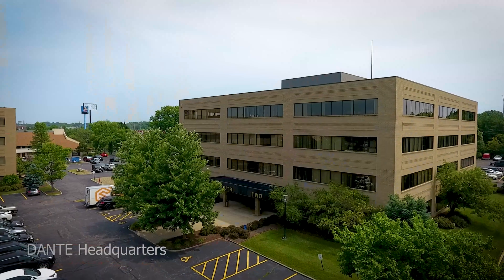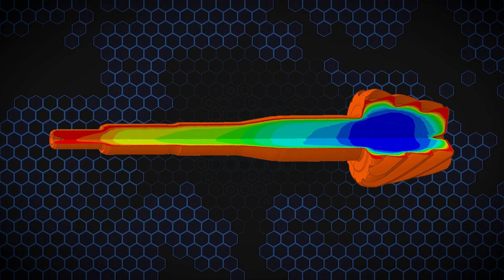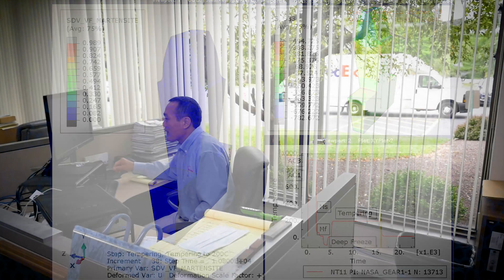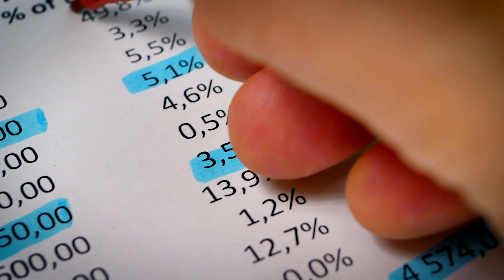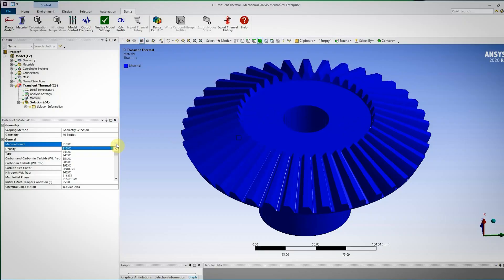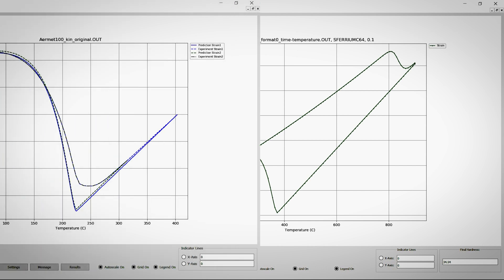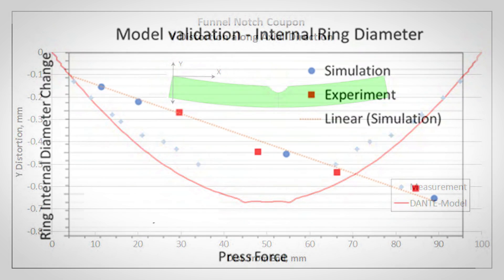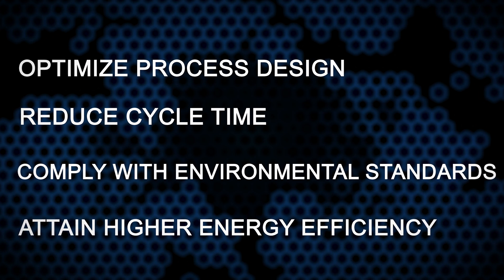DANTE Heat Treatment Simulation Software Introduction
DANTE Solutions is an engineering consulting and software company, specializing in metallurgical process engineering and thermal/stress analyses of metal parts and components. Started in 1982 by Dr. B. Lynn Ferguson as Deformation Control Technology, the company has evolved into the premier heat treatment modeling company using its flagship simulation software, DANTE.

DANTE Solutions maintains an active program of alloy characterization, process modeling consulting, continued innovation in application to new processes (i.e. vacuum carburizing, high pressure gas quenching), and technical support to our software licensees.